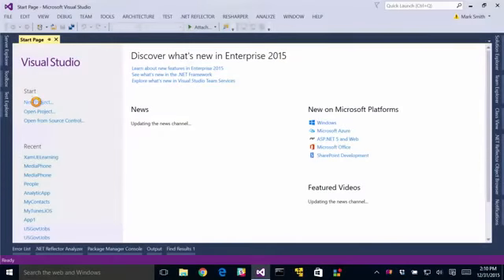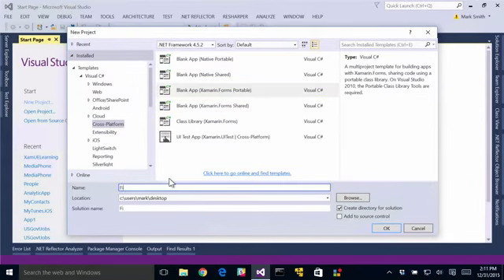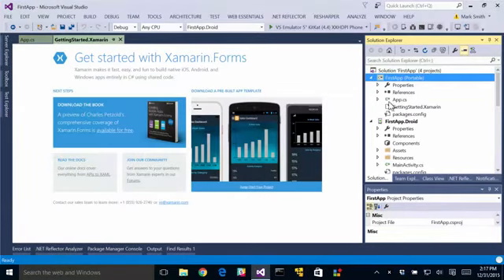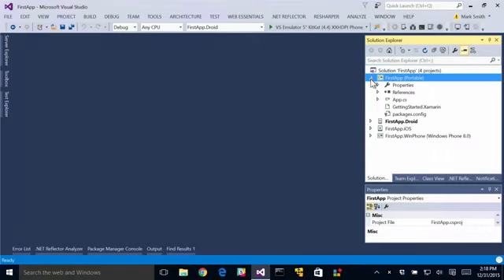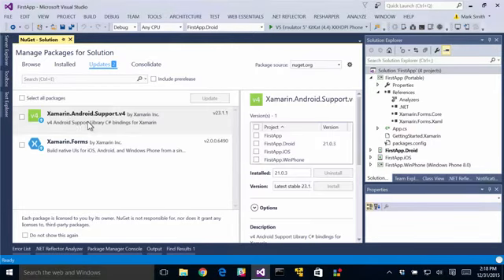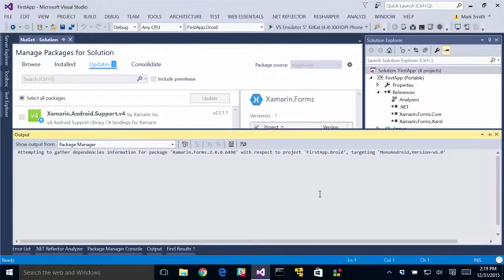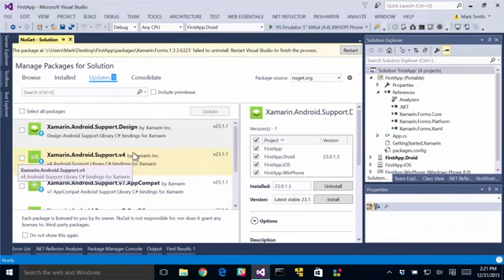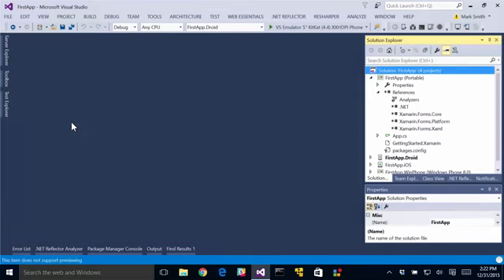Demo Create an App Xamarin University